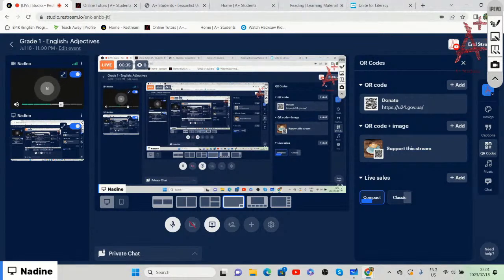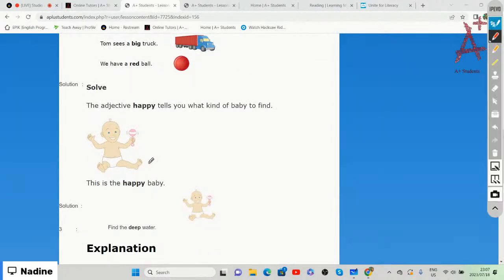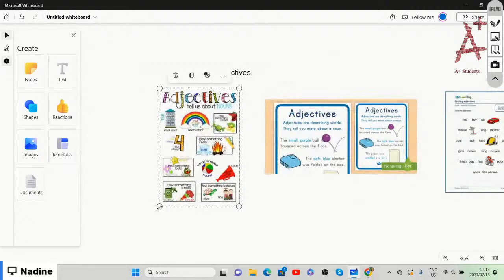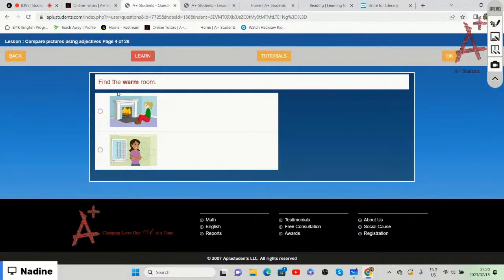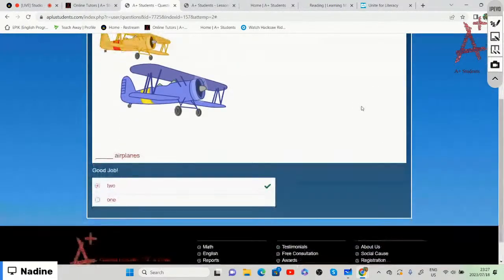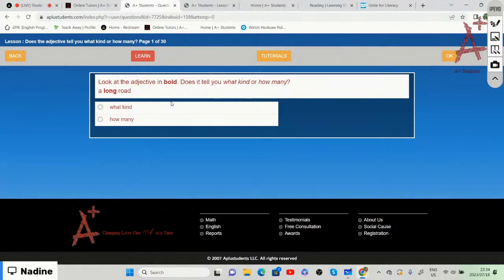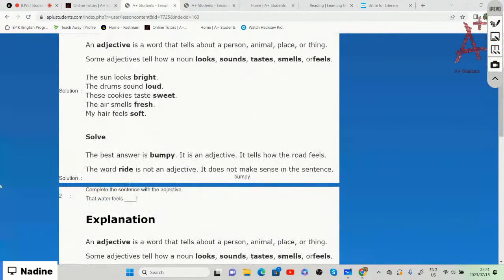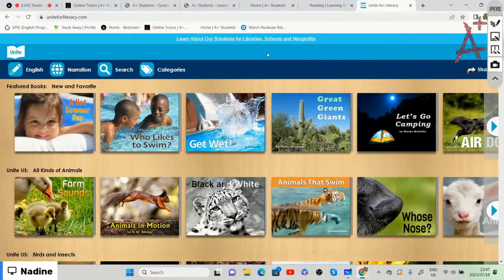Grade 1 - English: Adjectives